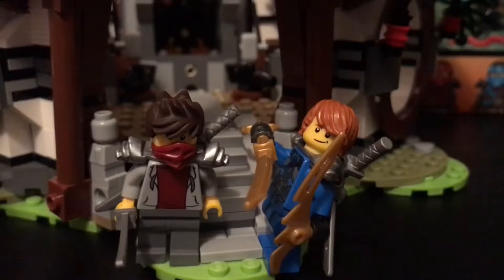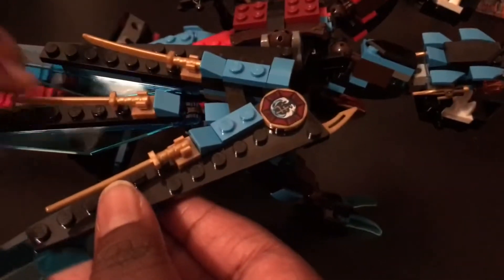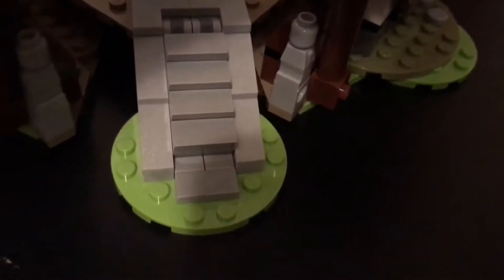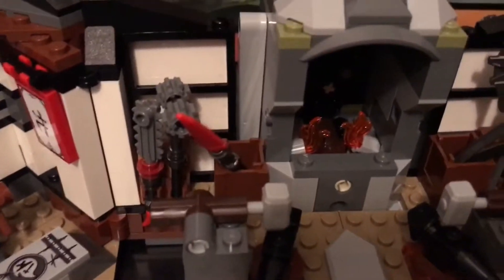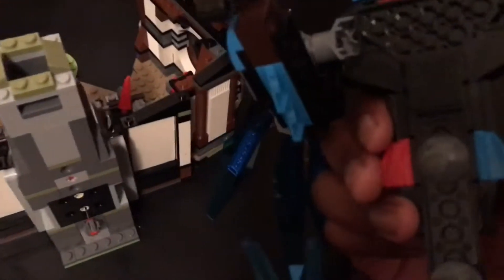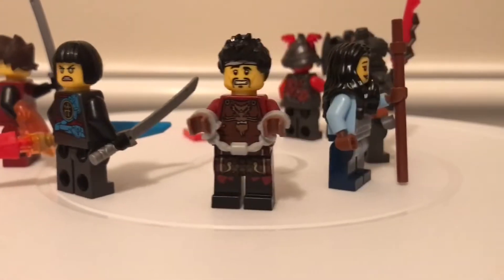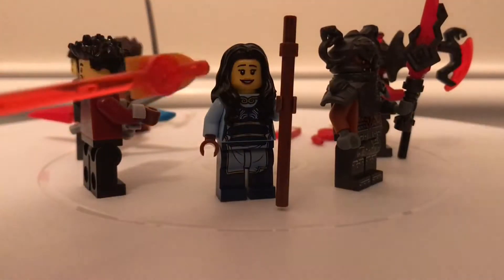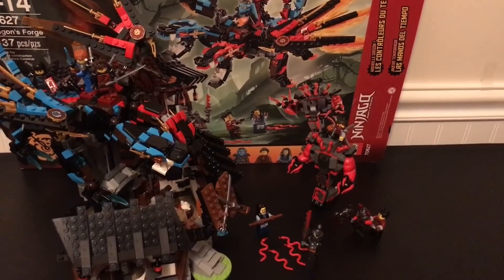Lego Ninjago Review: Dragon's Forge! 70627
In this video I review the: Lego Ninjago Dragon's Forge" Set with my brother, Andrew!